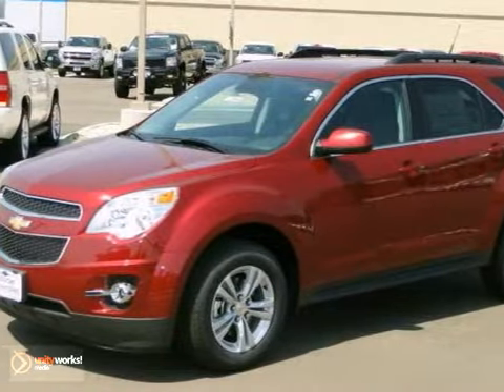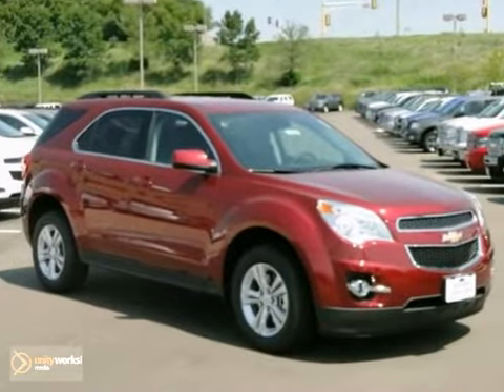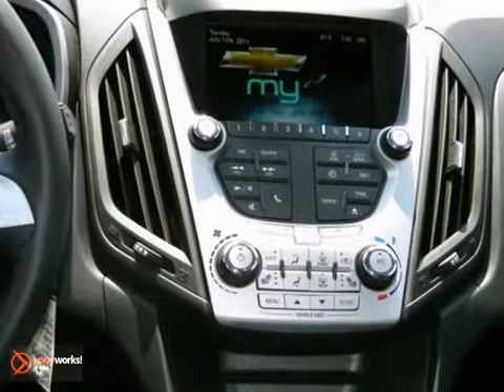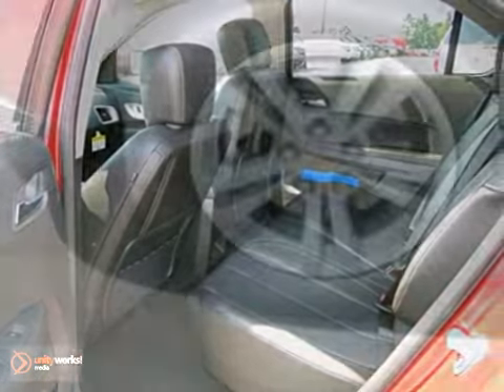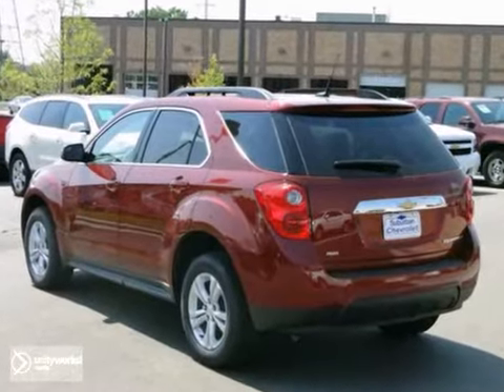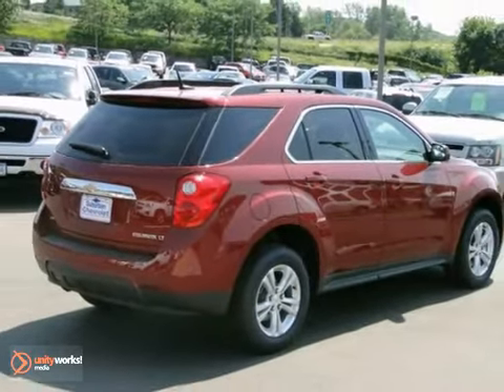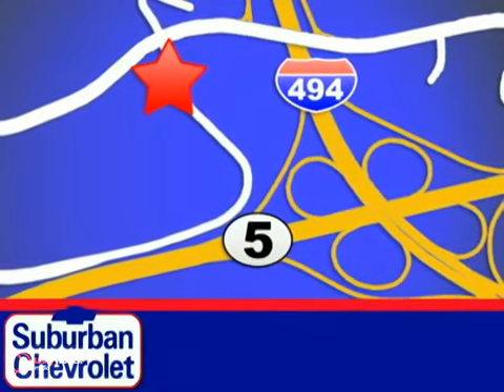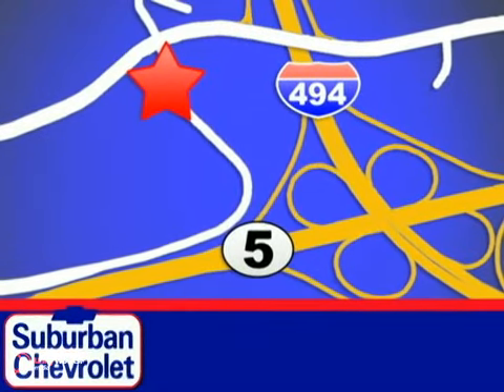2012 Chevrolet Equinox #122994 in Minneapolis St Paul, MN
SOLD - If you are looking for real value on a great new car, Suburban Chevrolet invites you to call and make an appointment to view this 2012 Chevrolet Equinox, stock# 122994. We are conveniently located near Minneapolis St Paul, MN and known for our great selection, reliability and quality. Call to take a look at this 2012 Chevrolet Equinox today.

Suburban Chevrolet
12475 Plaza Drive
Minneapolis St Paul MN, video